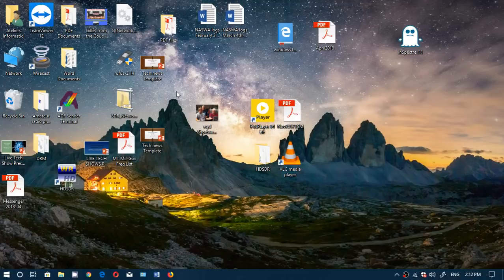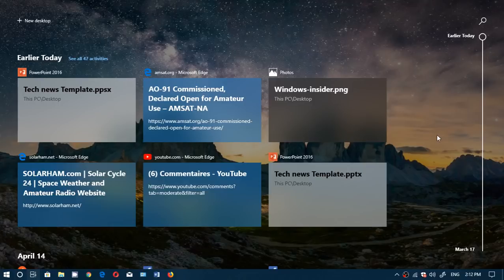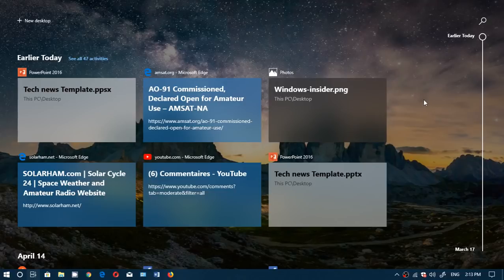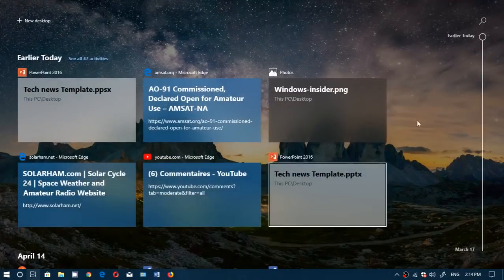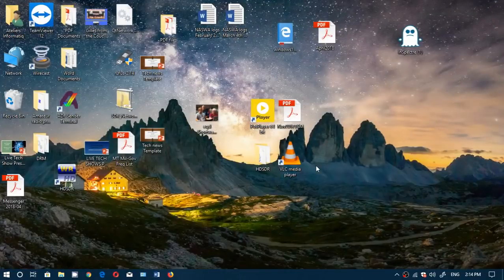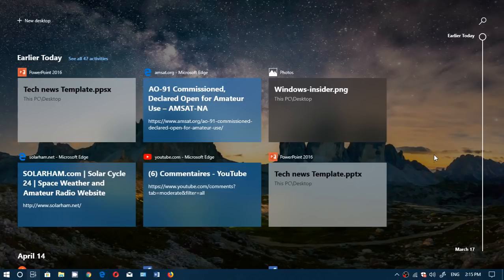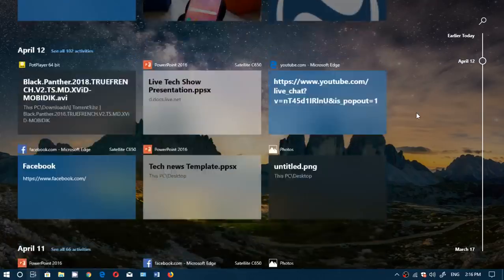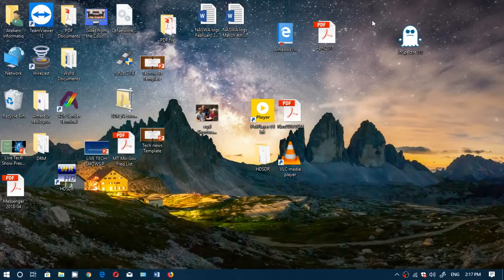Windows 10 Spring Creators udpate 1803 New feature highligh Timeline to go back in time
What is and how to use Timeline in Version 1803 of the new Spring creators update